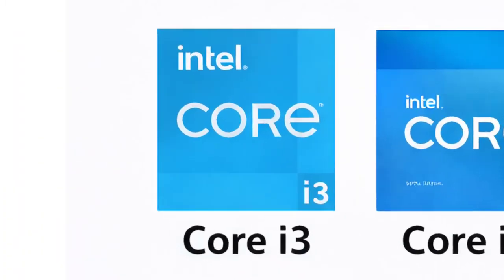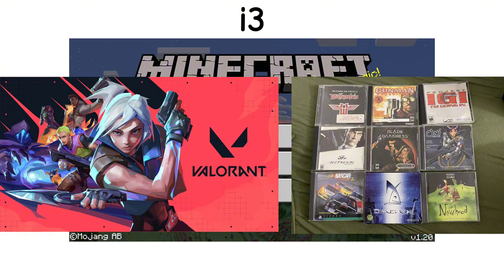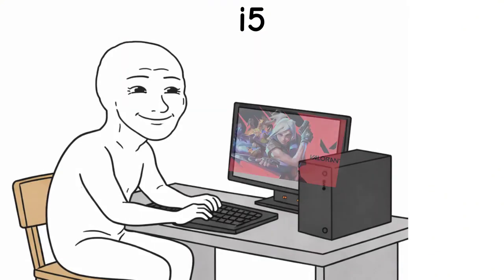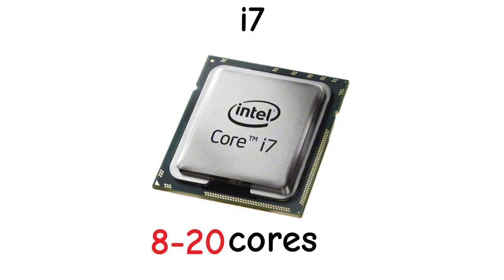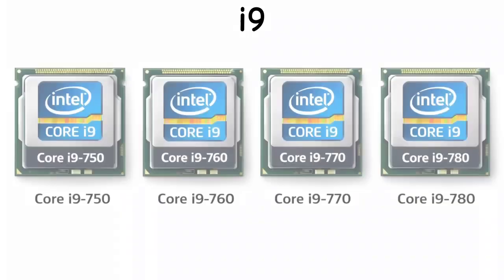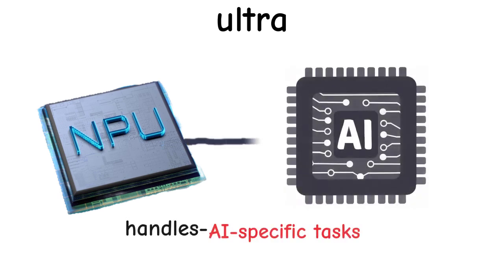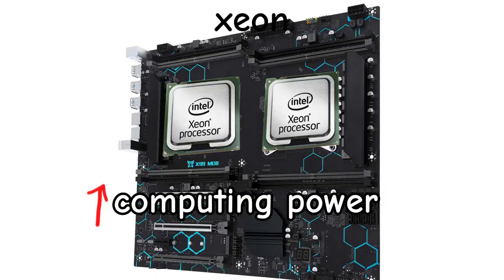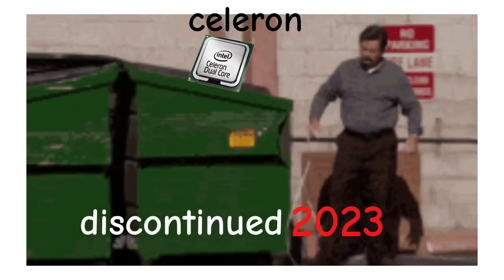Power full of Intel CPUs